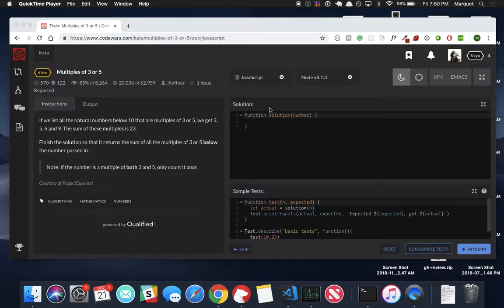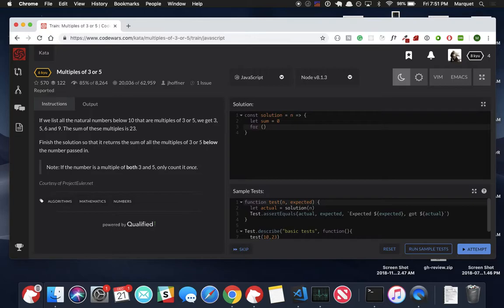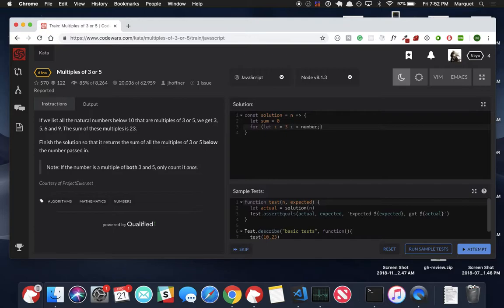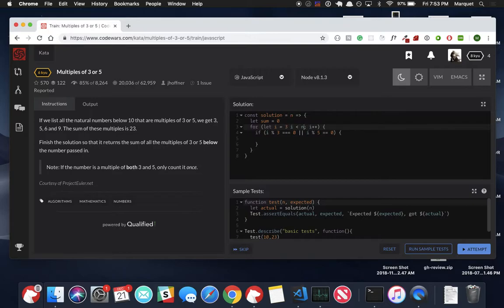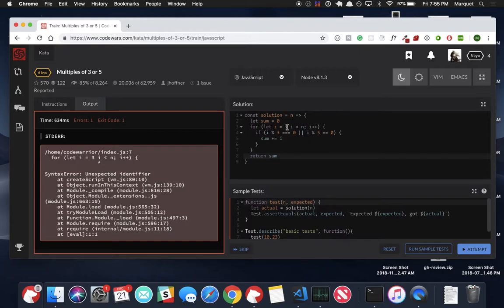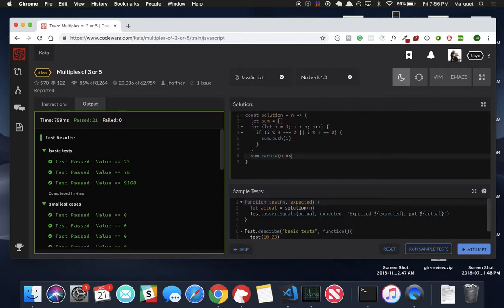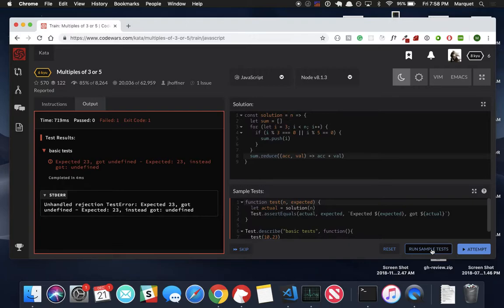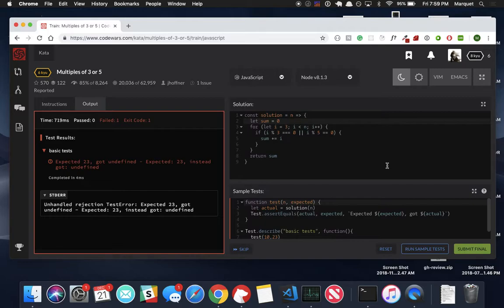Multiples of 3 or 5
Multiples of 3 or 5 codewars.com kata